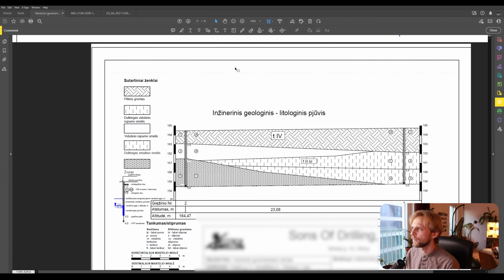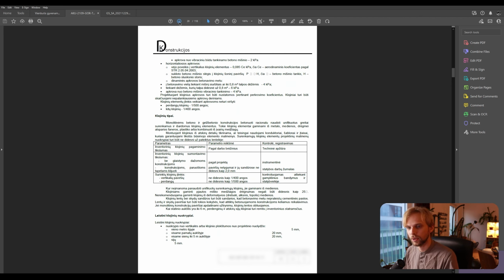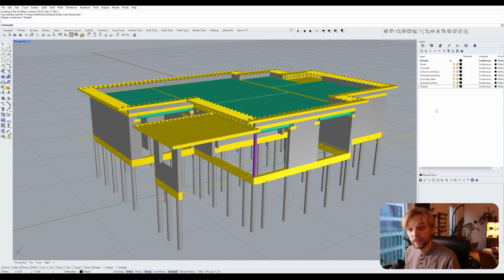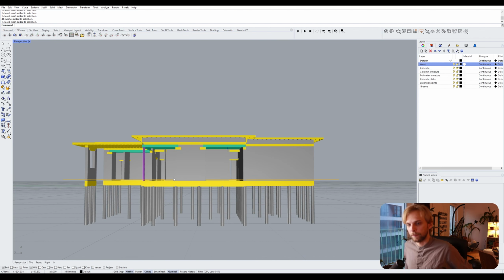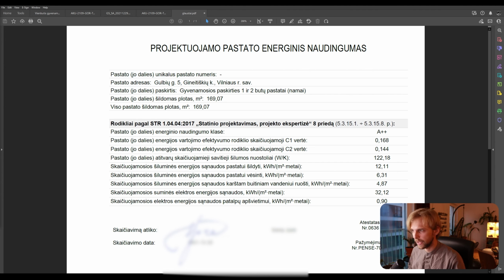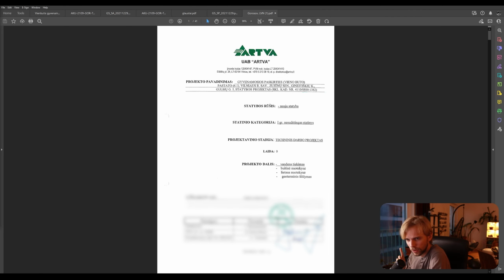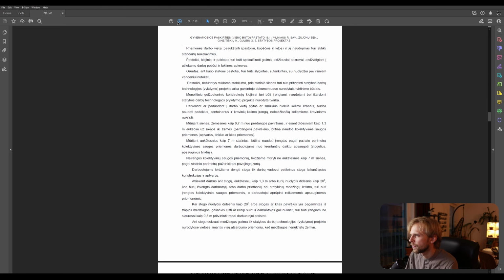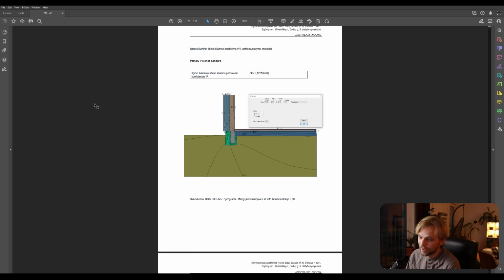Paperwork finished : Architecture design from start to finish #4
For deeper understanding - check out concepts of Fibonacci sequence, golden ratio, golden angle, parastichy numbers.